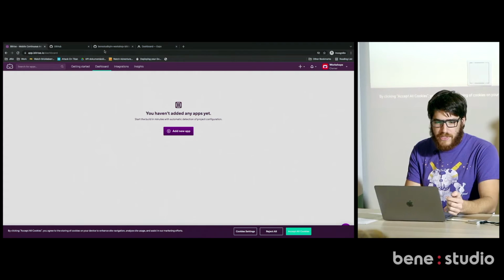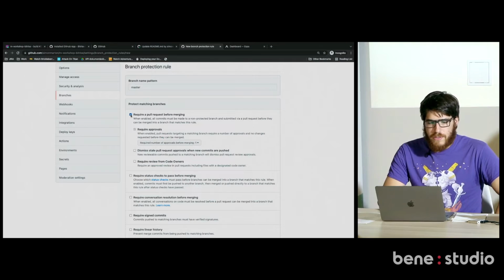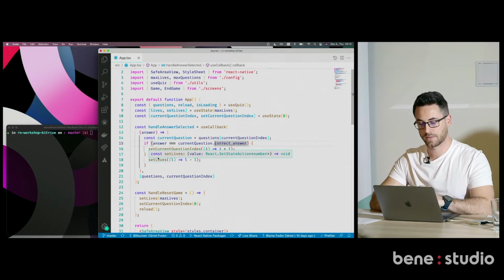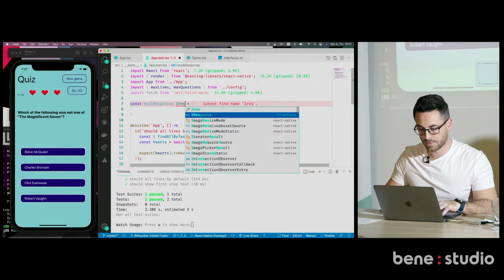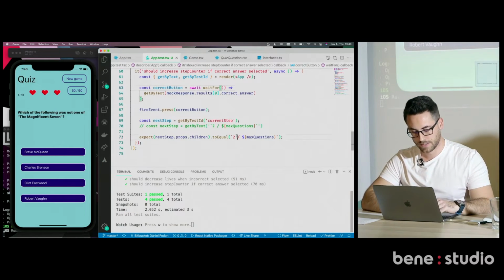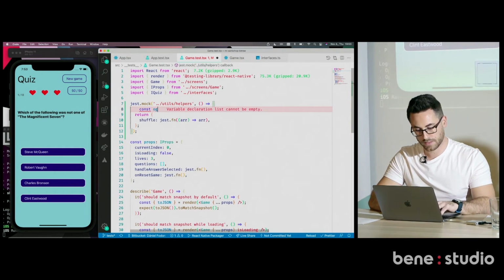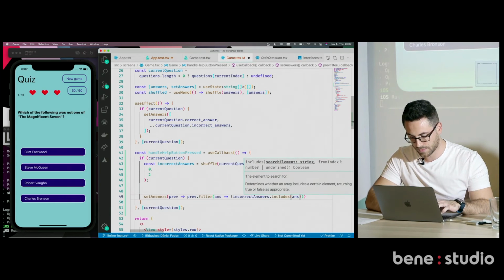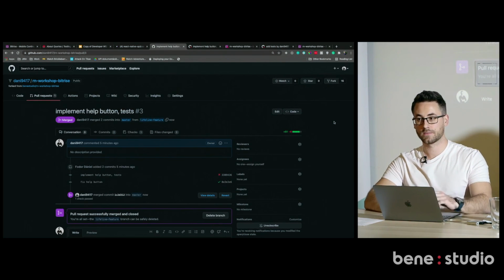React Native automated tests with Bitrise | CI/CD workshop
Organized by bene : studio and Bitrise, in cooperation with DreamJo.bs DevChallenge.
Build your quiz app on your own iOS or Android phone.

What will you learn at this workshop?
1, How to set up basic workflows to test RN applications using Bitrise
2, Control your gitflow with CI/CD
3, How to trigger workflow with git events

We are a global technology company that designs, develops and integrates solutions for corporate innovators and startups, mainly in HealthTech. At bene : studio, we create IoT, mobile & web apps and enhance core systems with an approach focused on user experience. For the past 10 years, we have been working on 100+ projects for US & EU clients, from stunning startup prototypes to large-scale systems for enterprises for companies including DynamiCare Health, GE Healthcare, Johns Hopkins University, Volkswagen Group, Cushman & Wakefield, Labworx, Coopah and many more.